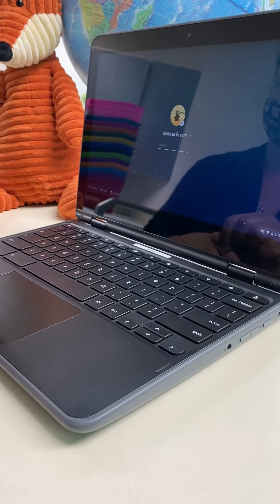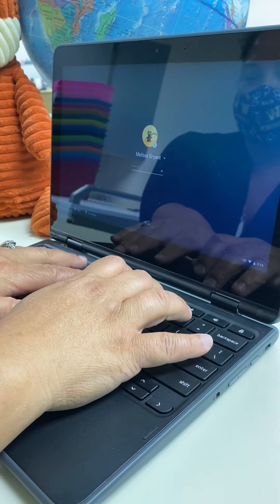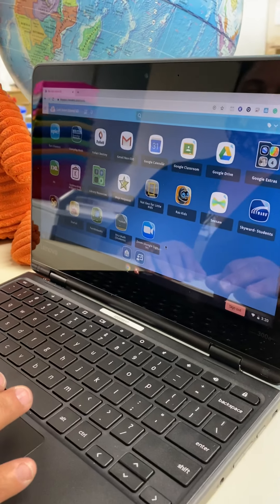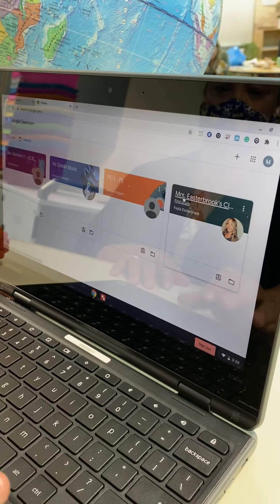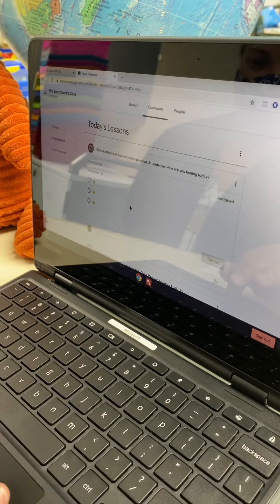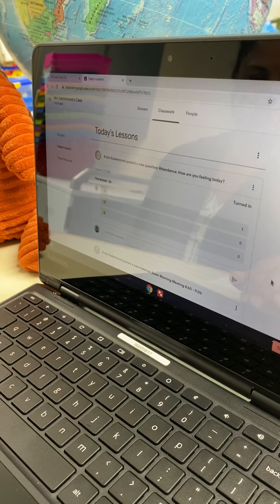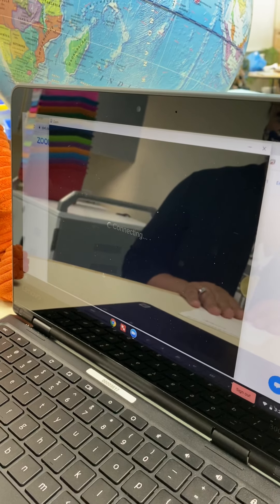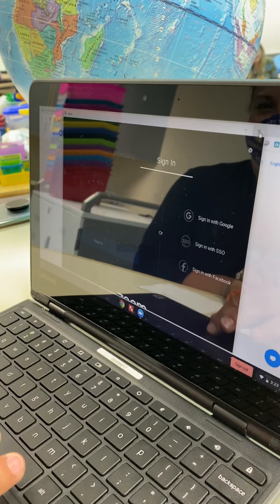First Grade Chromebook Sign-in tutorial